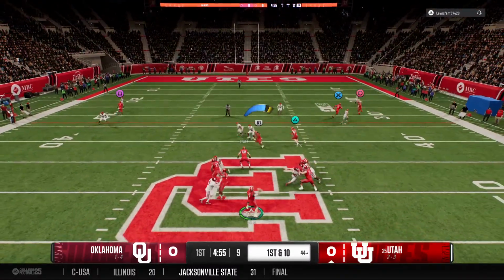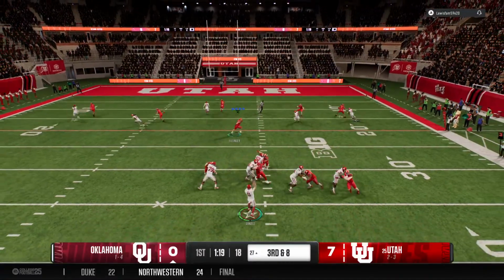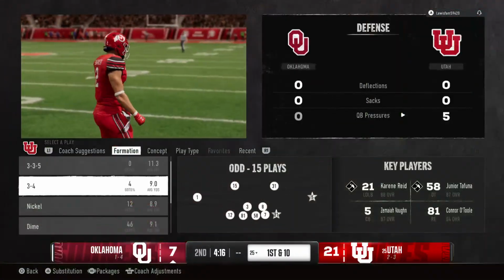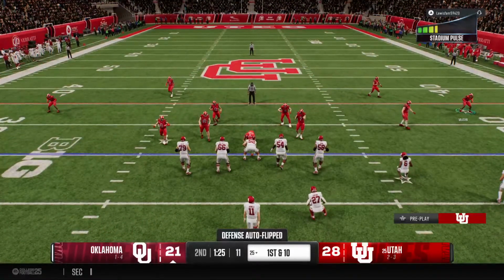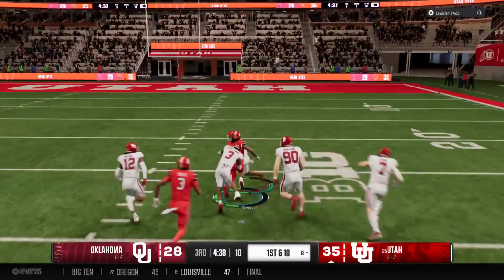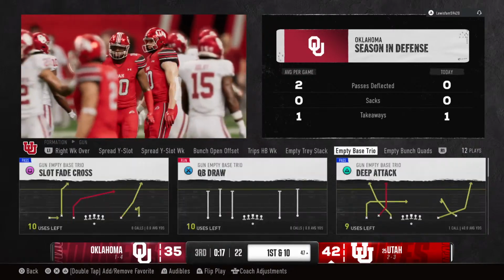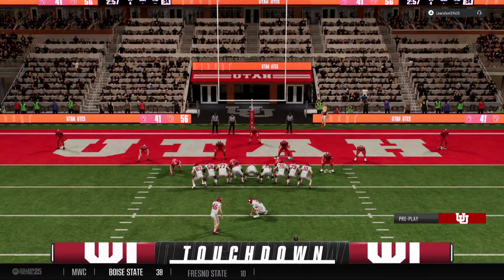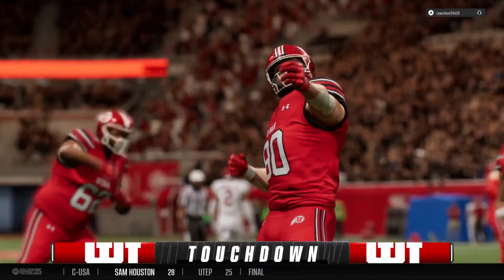Ok @ 25 utes